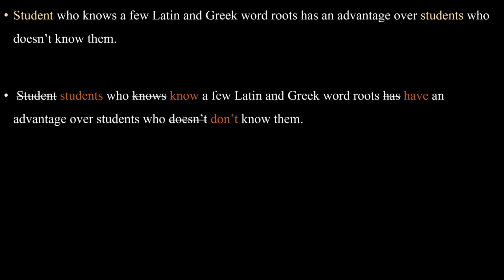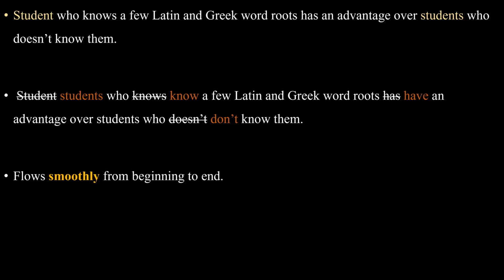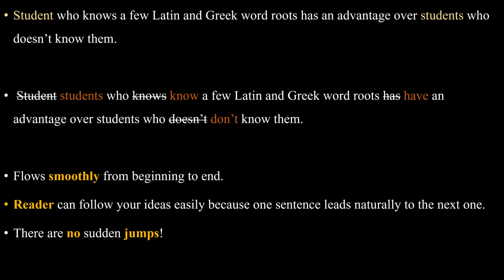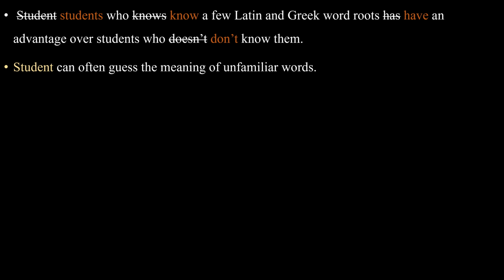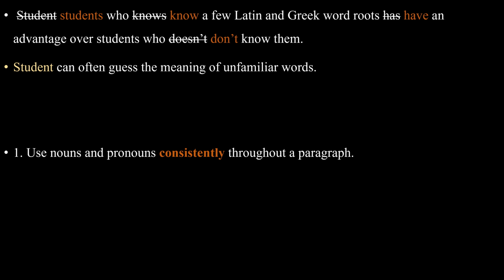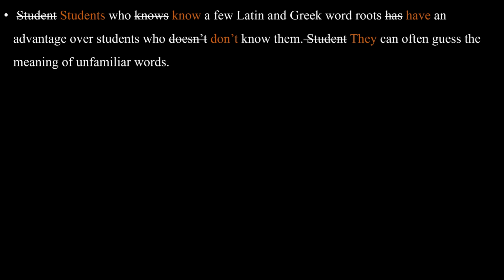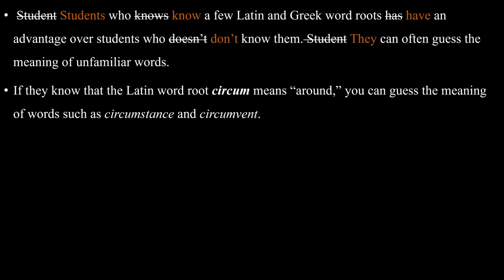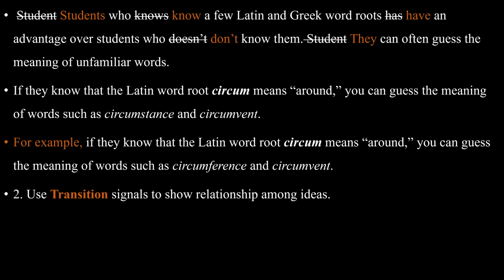Coherence EL117 - AOU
EL117 الجامعة العربية المفتوحة
Academic Writing
لمتابعة دروس أكثر، تابع حساباتي:
انستجرام: @ieltswitha

سناب شات: @ieltswitha

تويتر: @ieltswitha